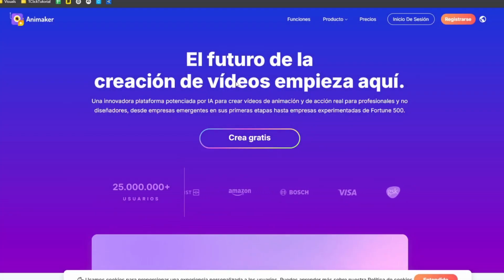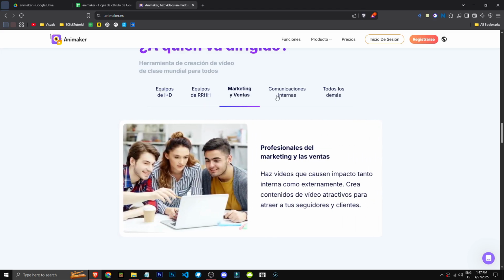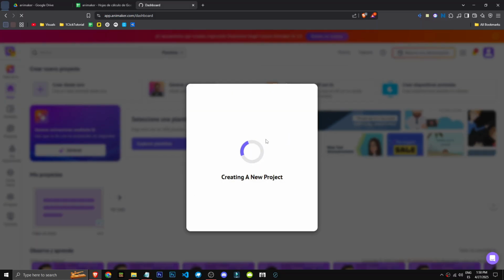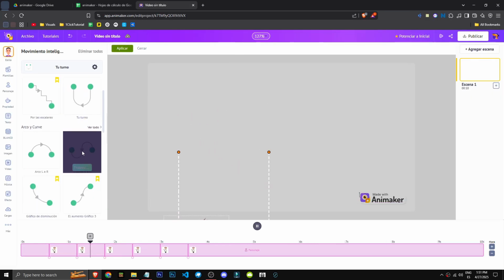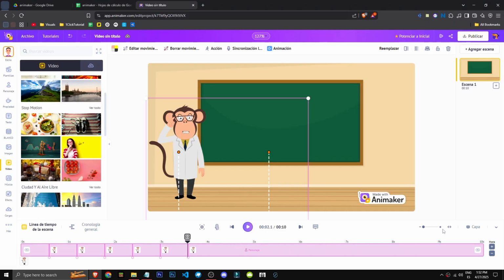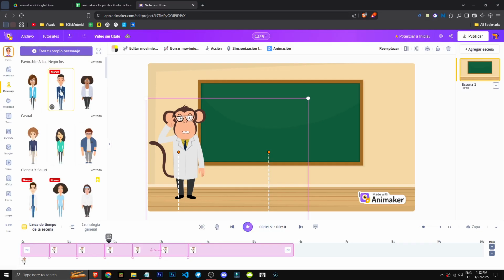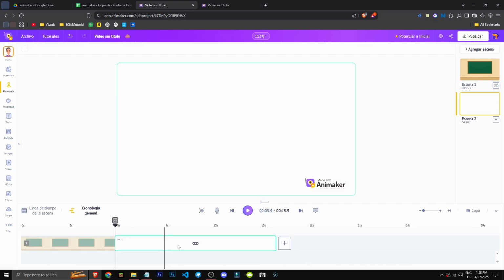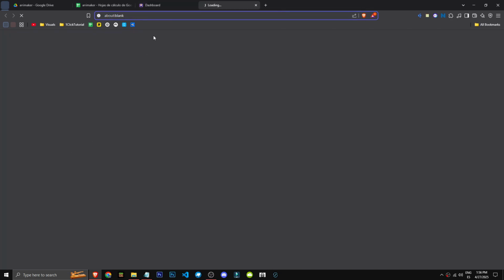Create content for social networks automatically with Animaker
Automate your posts with ANIMAKER and create engaging content for Instagram, TikTok, and more, without the hassle. Save time and gain visibility. 👍